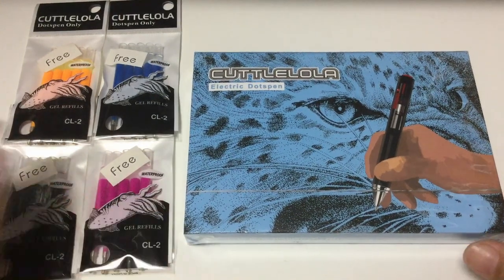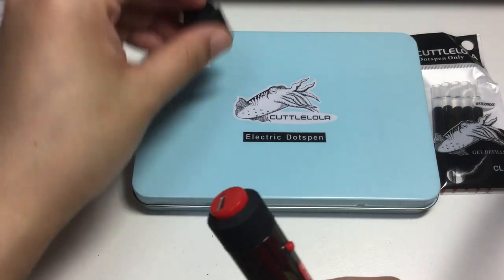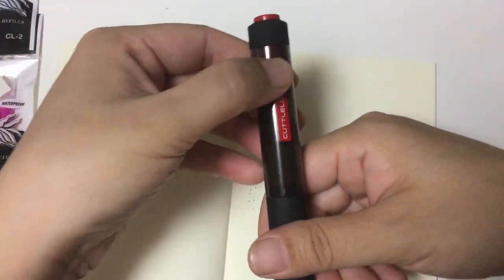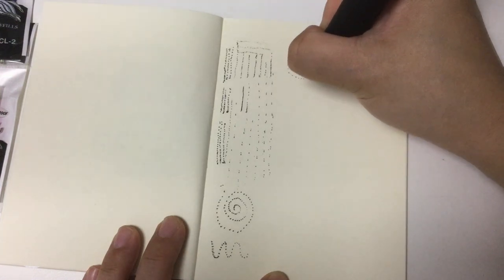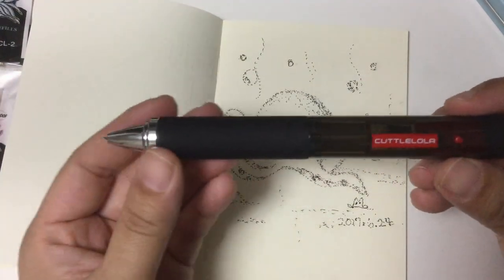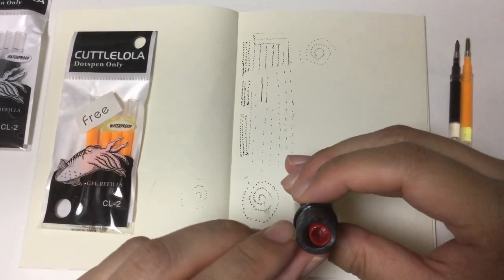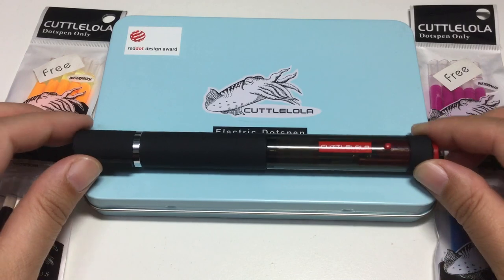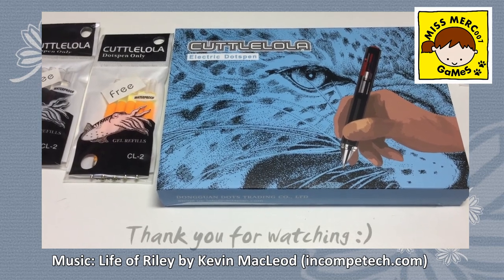A look at the Cuttlelola - Electric dot pen (2017)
This is a first look at the Cuttlelola electric dot pen.  It's a fun tool to add to your drawing tools collection.  Very easy to use.  Something a little different.

The package comes with:
- a cute storage tin
- the electric pen with 1 ink installed
- 5 spare black inks
- a micro-USB charging cable